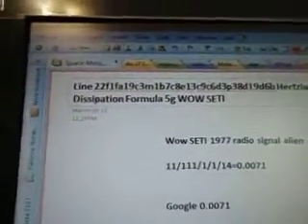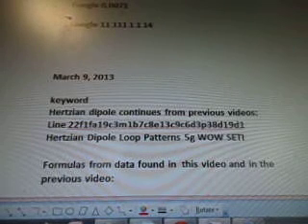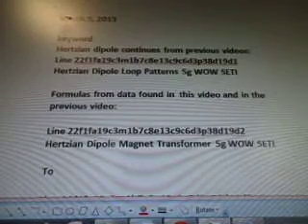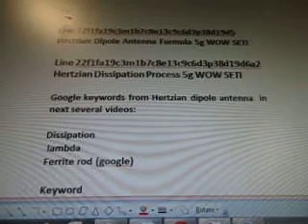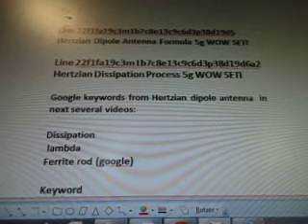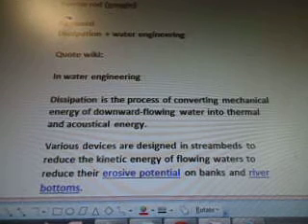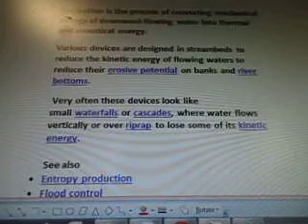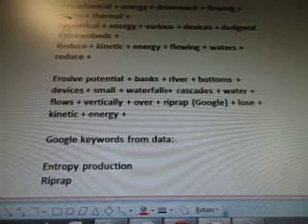Line 22f1fa19c3m1b7c8e13c9c6d3p38d19d6b Hertzian Dipole Dissipation Formula 5g WOW SETI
5g force ufo engine acceleration plasma formulas

part 284c3m1b7c8e13c9c6d3p38d19d6b of 100 videos there are more videos after this one i'll post all then update the number.

11/111/1/1/14=0.0071
Google 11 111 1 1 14
Dissipation water engineering with hertizian dipole loop patterns
For long distance deep space communication devices from
Wow data for the ufo space ship

Formulas from data found in  this video and in the previous video:

Line 22f1fa19c3m1b7c8e13c9c6d3p38d19d2 Hertzian Dipole Magnet Transformer 5g WOW SETI

To

Line 22f1fa19c3m1b7c8e13c9c6d3p38d19d5 Hertzian Dipole Antenna Formula 5g WOW SETI

Line 22f1fa19c3m1b7c8e13c9c6d3p38d19d6a2 Hertzian Dissipation Process 5g WOW SETI

Google keywords from Hertzian dipole antenna  in next several videos:

Dissipation
 lambda
Ferrite rod (google)

Water + engineering + dissipation + process + converting
+ mechanical + energy + downward + flowing + water + thermal +
Acoustical + energy + various + devices + designed + streambeds +
Reduce + kinetic + energy + flowing + waters + reduce +

Erosive potential + banks + river + bottoms + devices + small + waterfalls+ cascades + water + flows + vertically + over + riprap (Google) + lose + kinetic + energy +

Google keywords from data:

Entropy production
Riprap

My thoughts:
Two dimensional gas (might already be covered here in wow data - cross ref at lines 1 to 22 and there's 28 videos, wait till line 27 is done to finish cross ref project).

Keyword Hertzian Dipole to
lambda